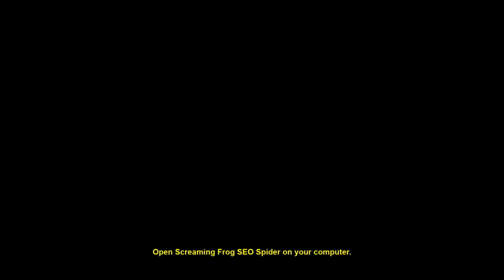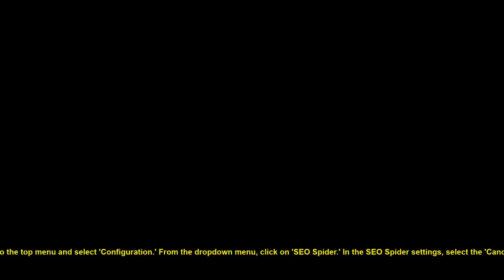How to authorize canonical tag checks with Screaming Frog - Step By Step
In this step-by-step tutorial, learn how to authorize canonical tag checks using Screaming Frog SEO Spider. We’ll guide you through the process of setting up Screaming Frog to effectively analyze your website’s canonical tags, ensuring your SEO strategy is on point. Whether you’re a beginner or an experienced SEO professional, this video will provide you with actionable insights to optimize your website’s performance.